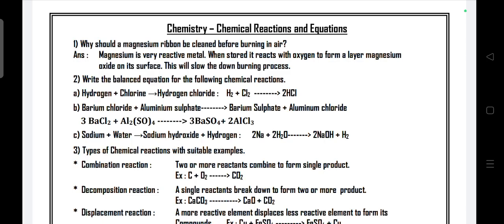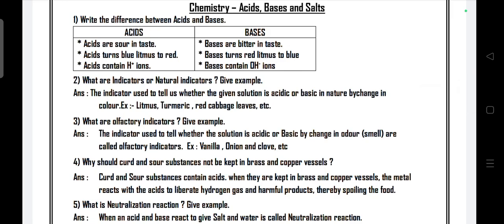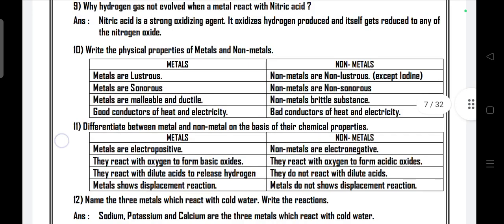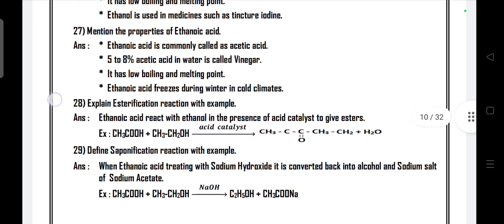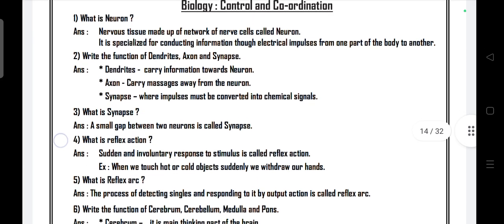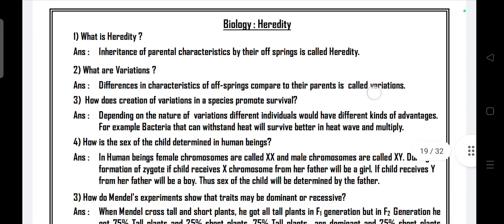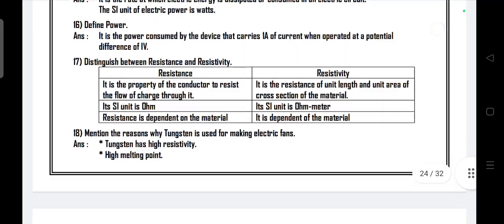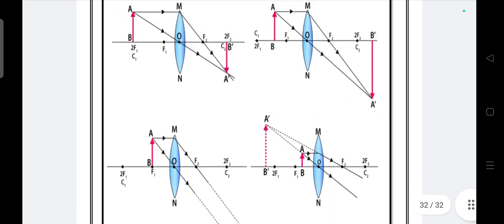SSLC Important Questions with key Answers 2025 Score 80/80